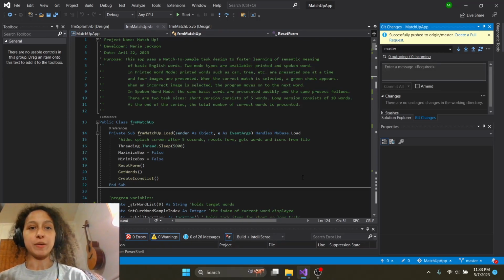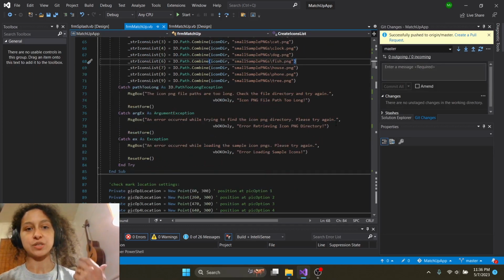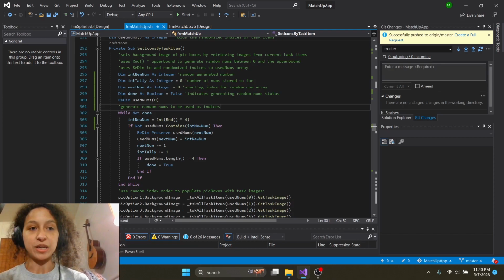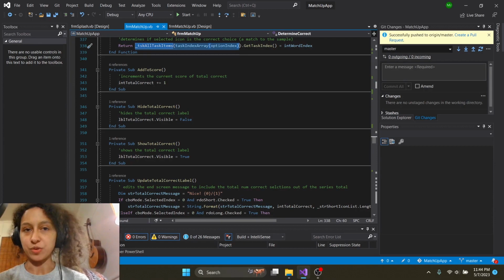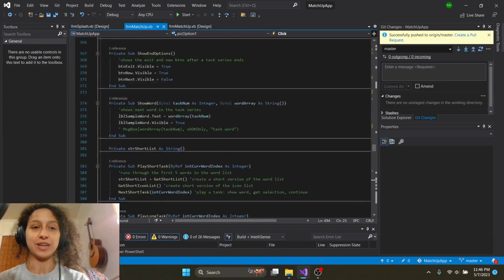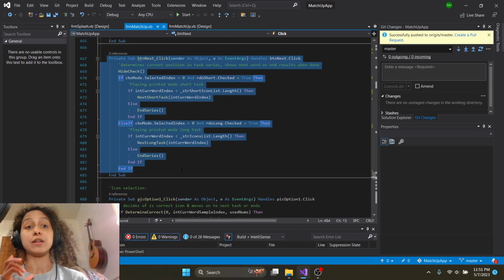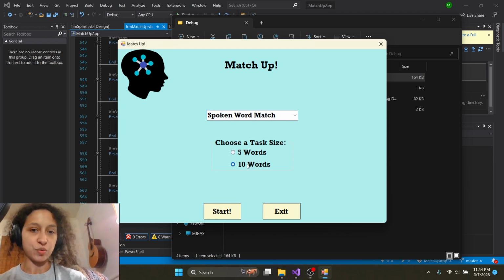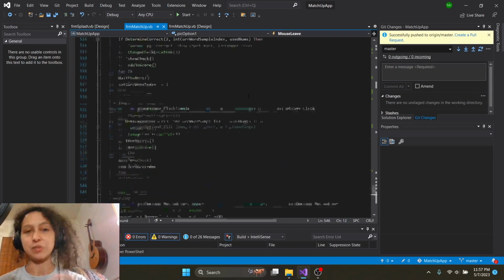Match Up App Demo - VB.NET Project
This project implements a match-to-sample procedure to guide users through a selection of Tier 1 English vocabulary words. Made with VB.NET framework.